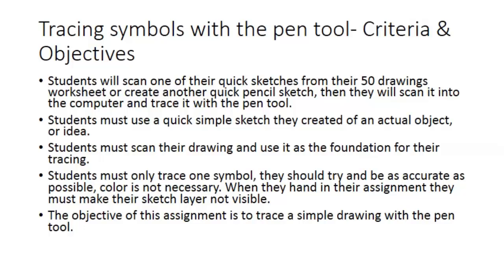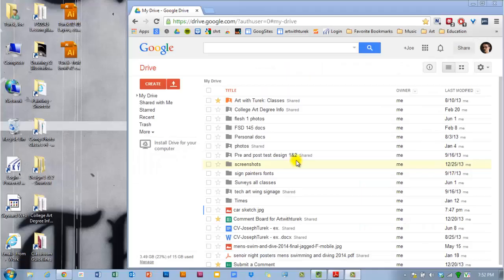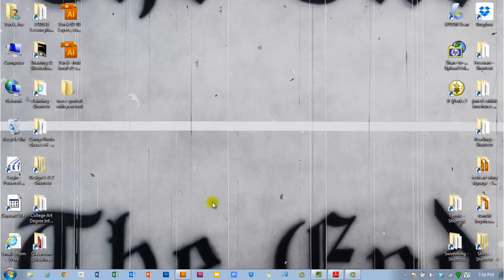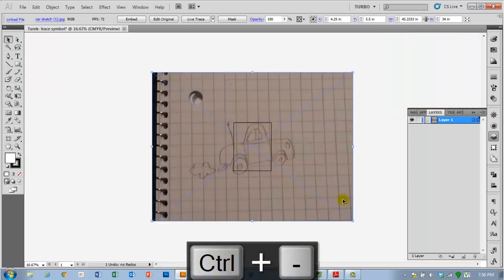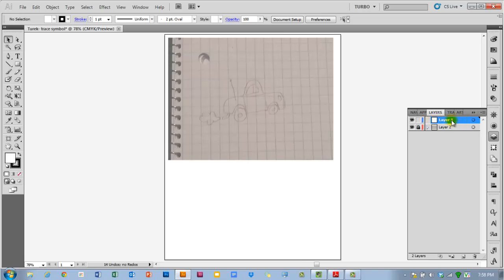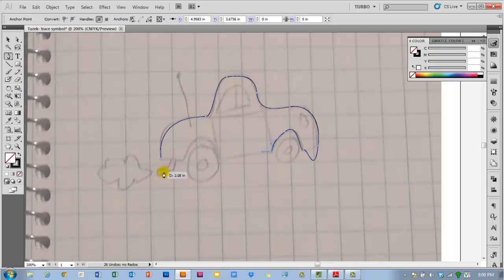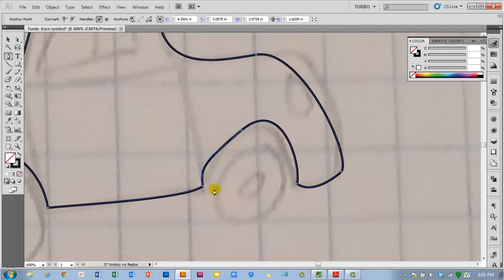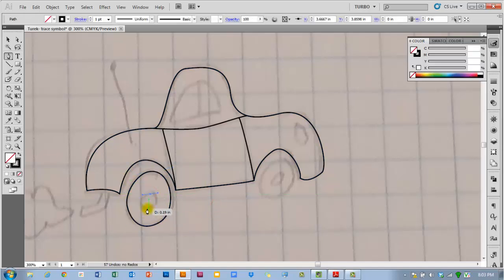Trace symbols with the pen tool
LECTURE
0:00 Start of the lecture

DEMONSTRATION
1:38 Start of demonstration
3:35 New file
4:11 The place command, resizing an image file, Image layer, transparency
6:29 Tracing the image with the pen tool
8:31 Reshaping and cleaning up your shape with the Convert anchor point tool and the direct select tool
10:38 Finish tracing your shape, objective for assignment